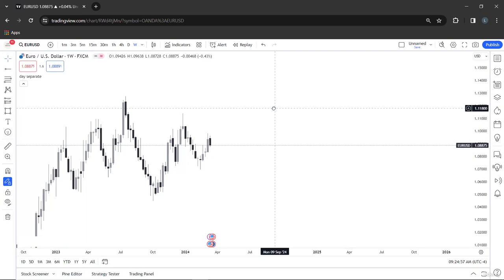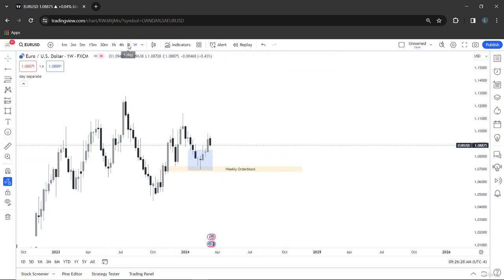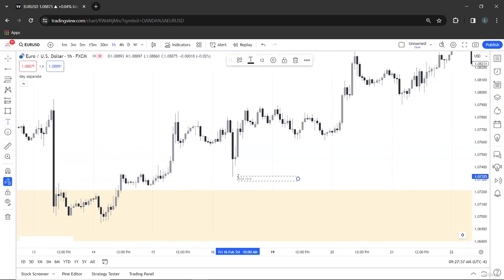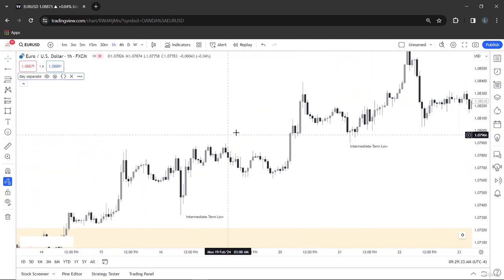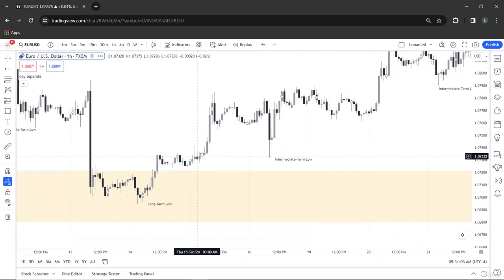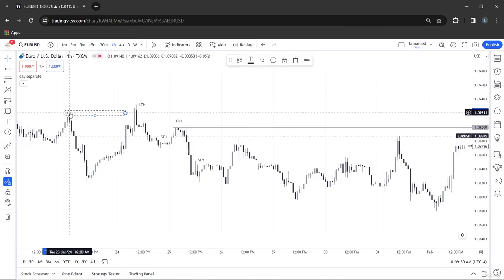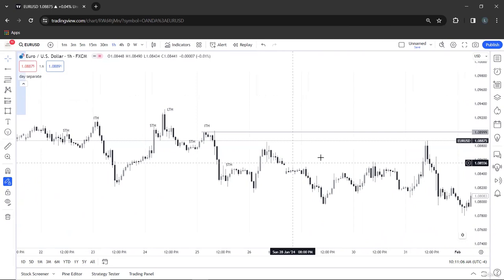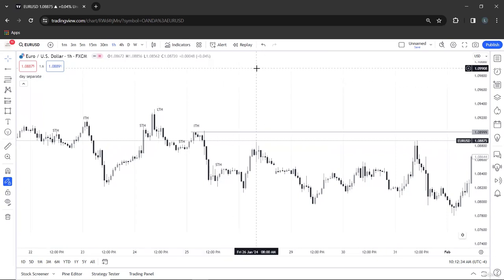3 The One Hour Chart